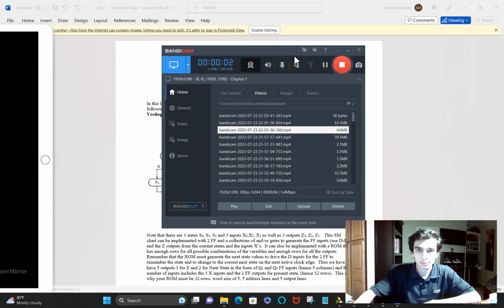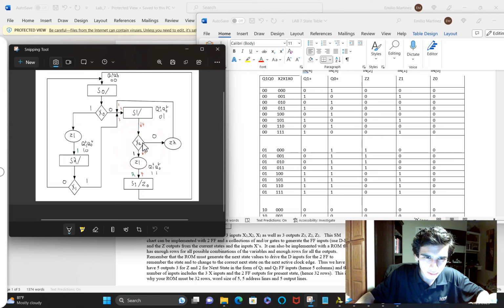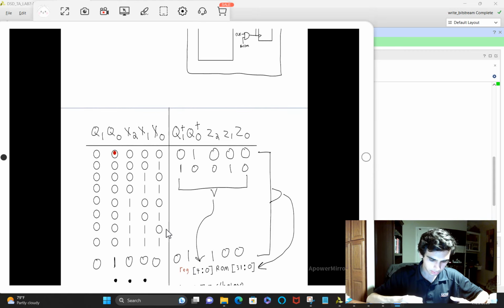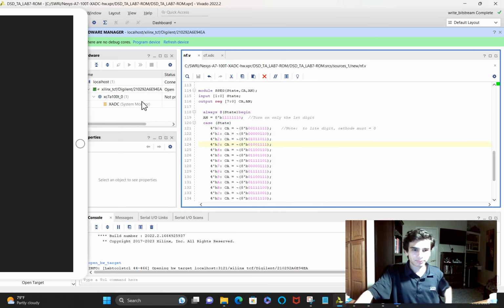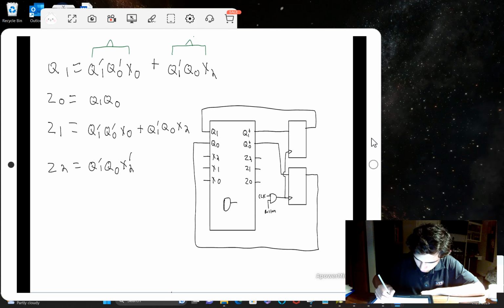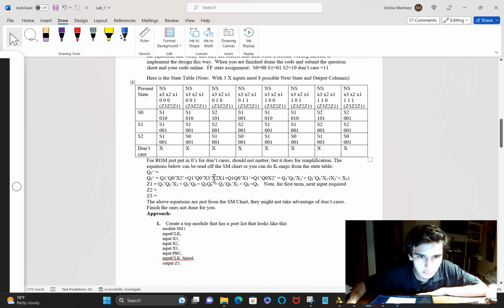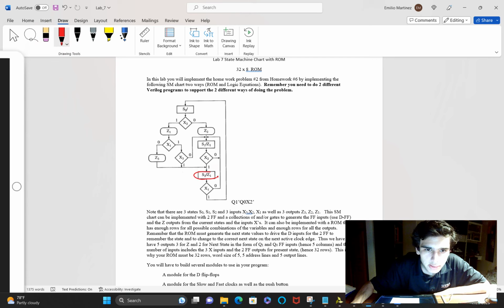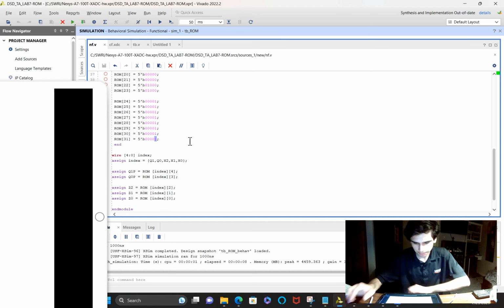Digital Systems Design Lab 7 Video